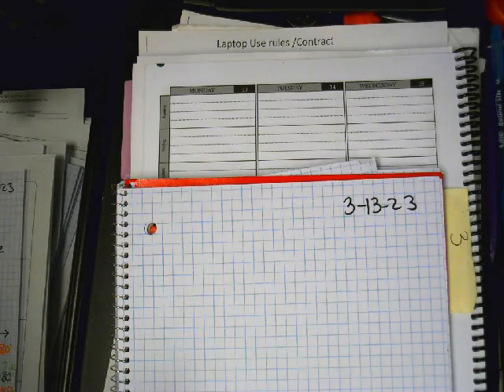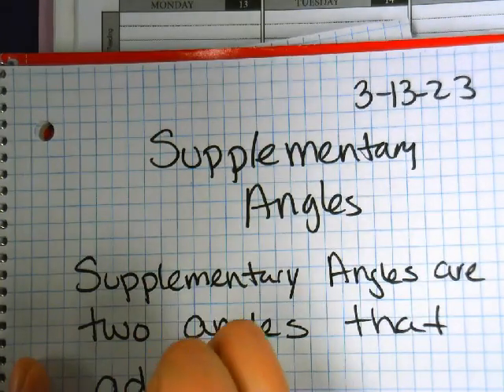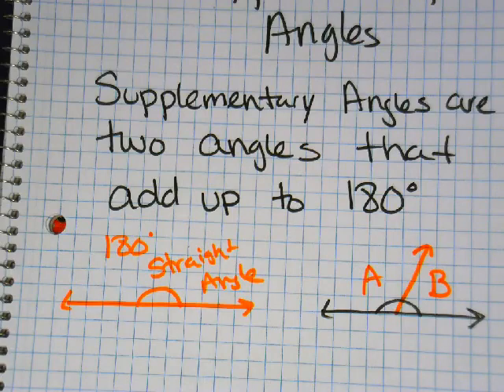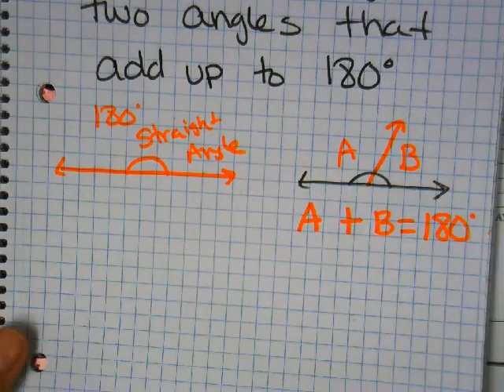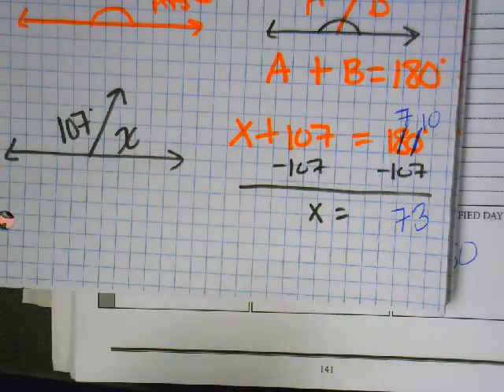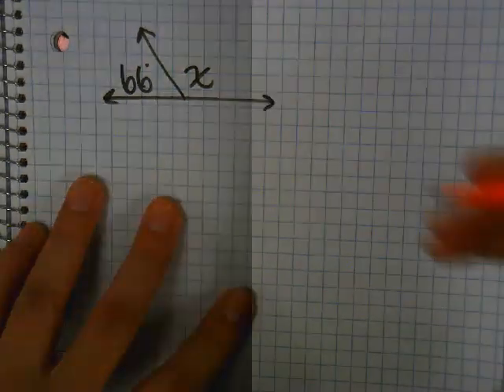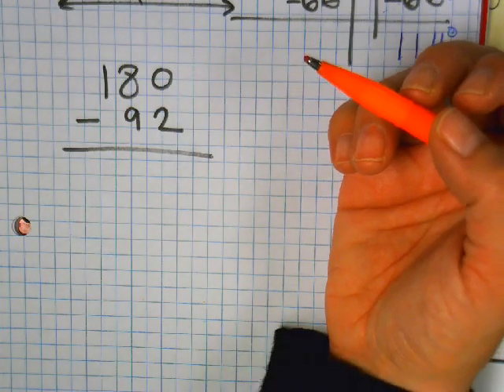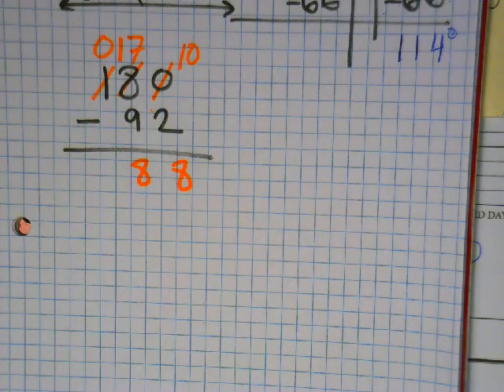Supplementary level 1